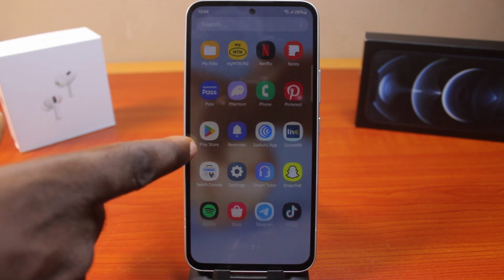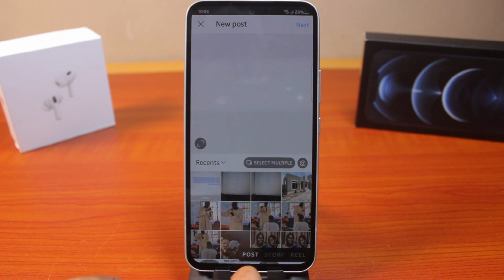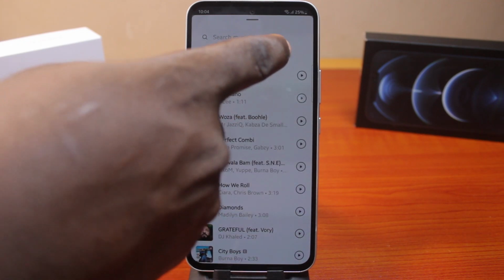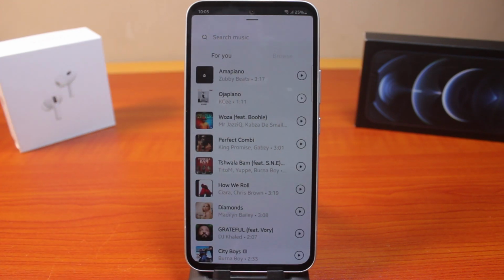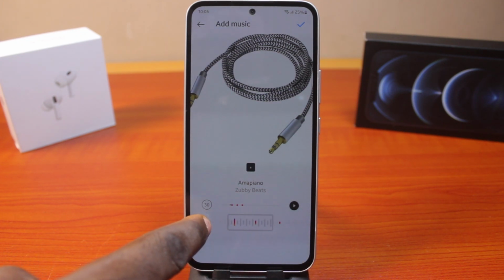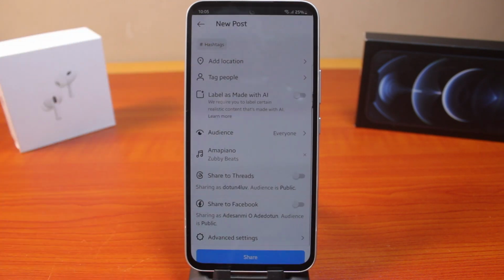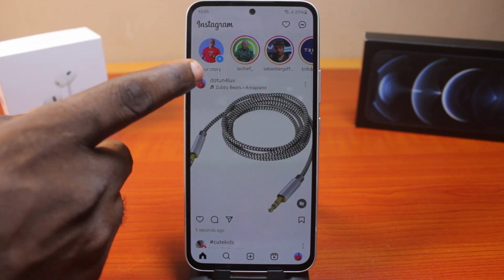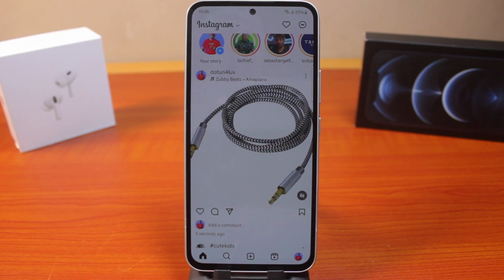How to Add Music to Instagram Post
Here is a step-by-step video on how you can add music to your Instagram post. With this, you'll be able to add music to your posts, reels, and status before you upload them.